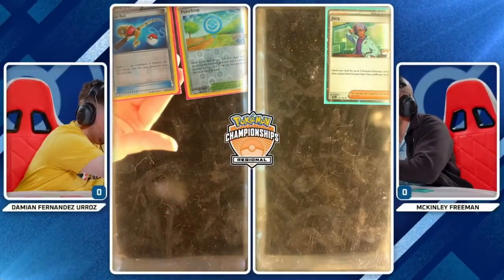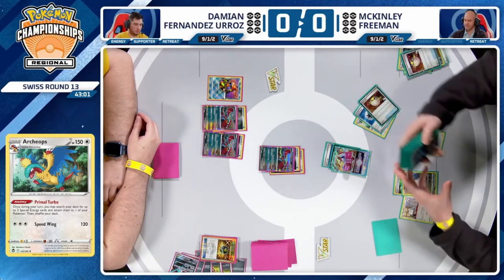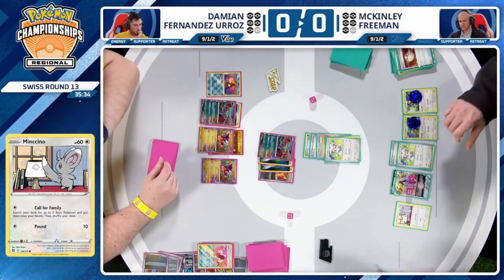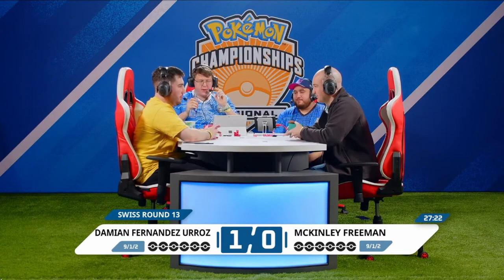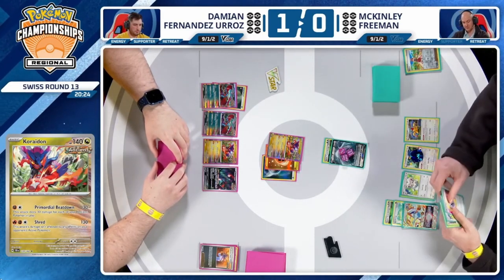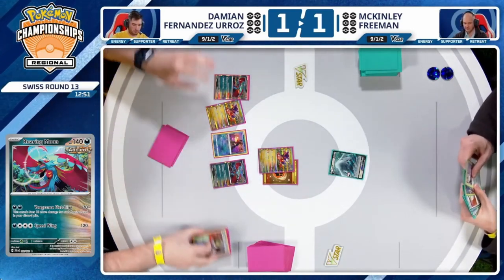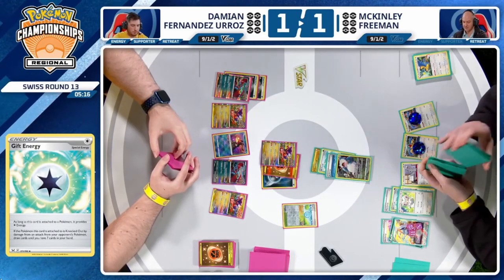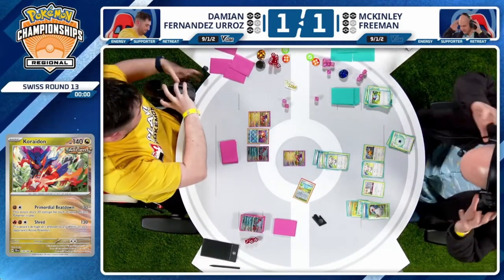Damian Urroz VS Mckinley Freeman | Pokémon TCG | Orlando Regional 2024👉 Day 2 Round 13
Damian Urroz VS Mckinley Freeman